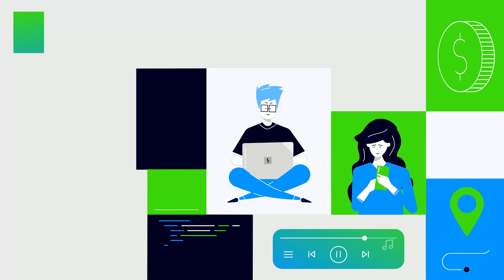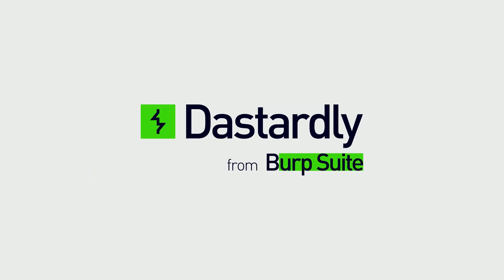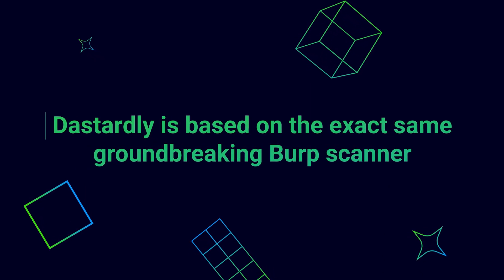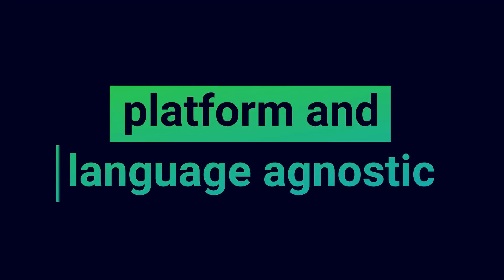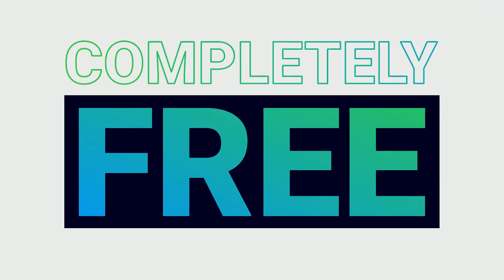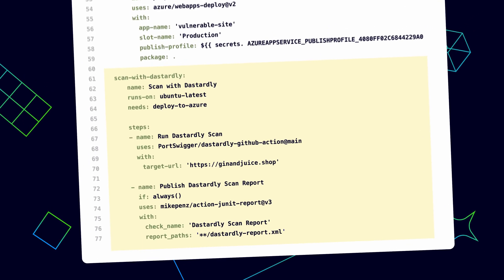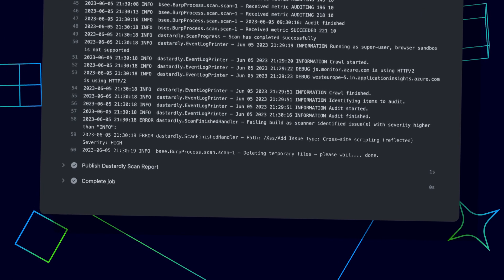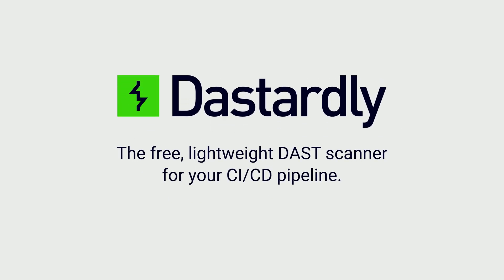Intro to Dastardly, free lightweight CI/CD DAST scanner from Burp Suite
As a developer, you know that fixing bugs in old code is a pain in the ass - so why wait for a pentester to point out any holes in your code?

Find 7 security issues you care about - in 10 mins or less - with Dastardly, from Burp Suite. It's a free lightweight web application security scanner for your CI/CD pipeline that helps you to catch critical security issues, before they become painful.